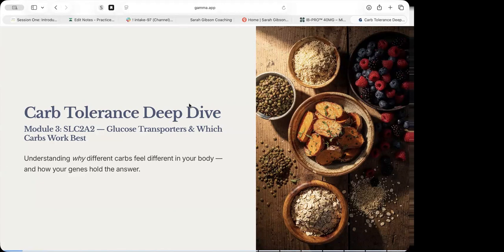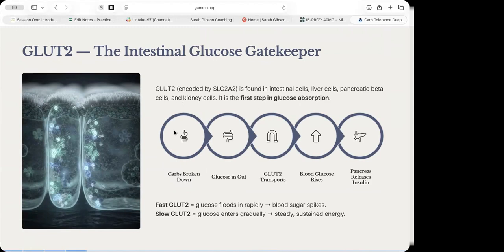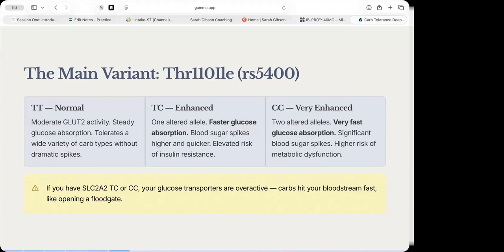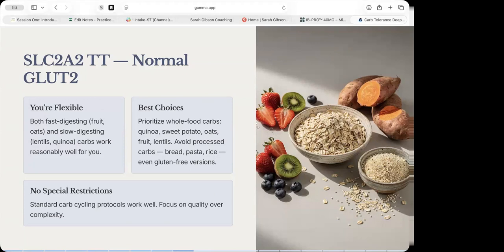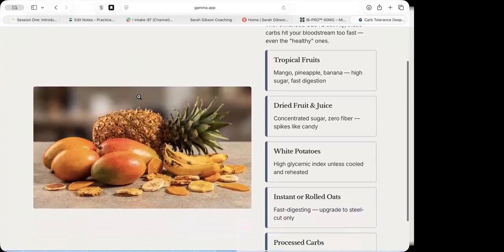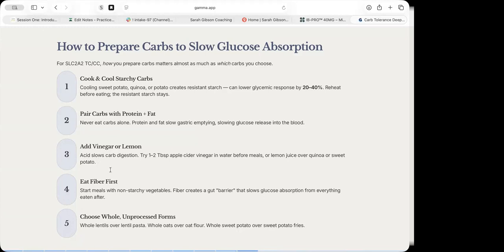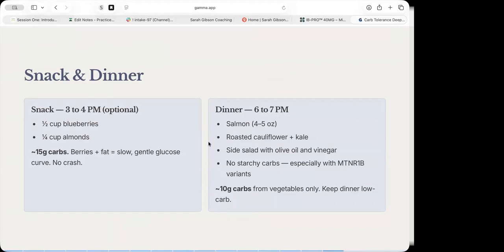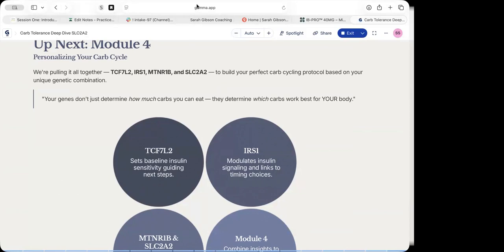Carb Tolerance Deep Dive: SLC2A2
Understanding why different carbs feel different in your body and how your genes hold the answer.